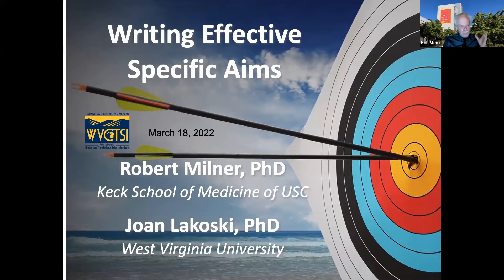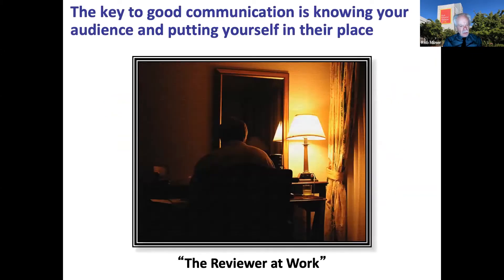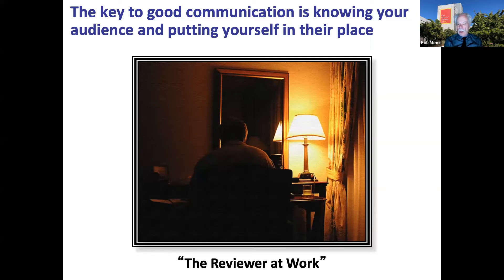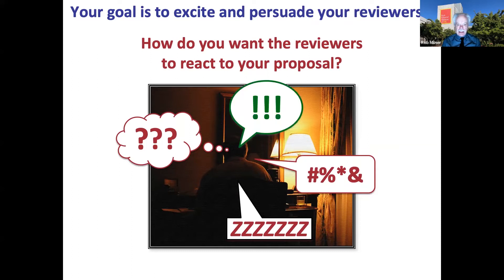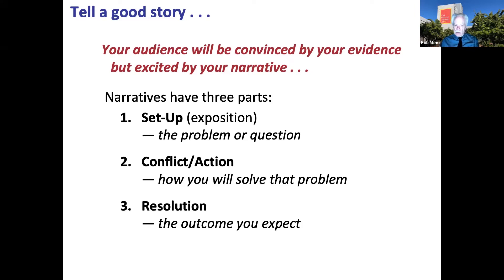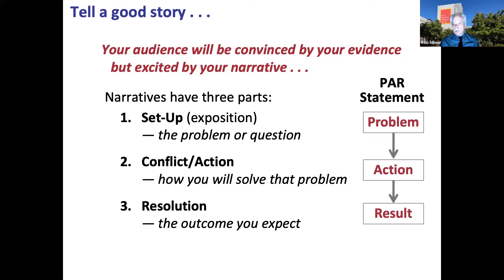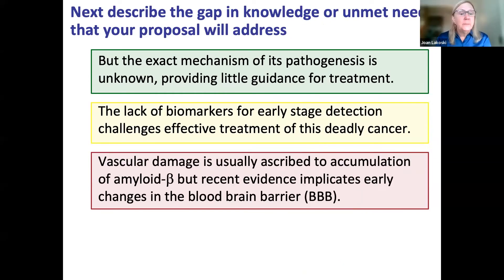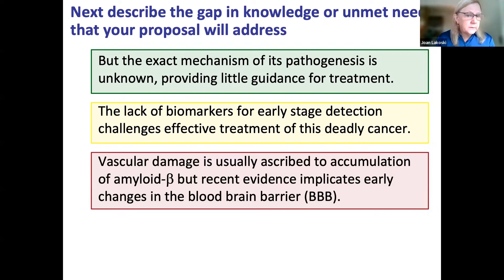Writing Effective Specific Aims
Presented by:
Robert Milner, PhD - Keck School of Medicine of University of Southern California

Joan Lakoski, PhD - WVCTSI Director of Investigator Development